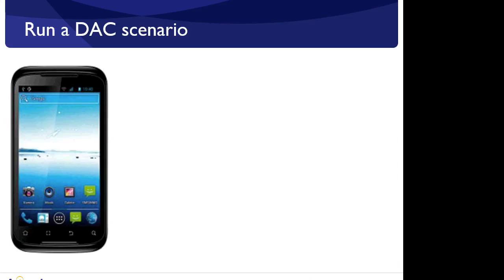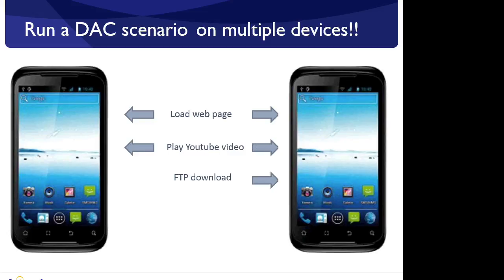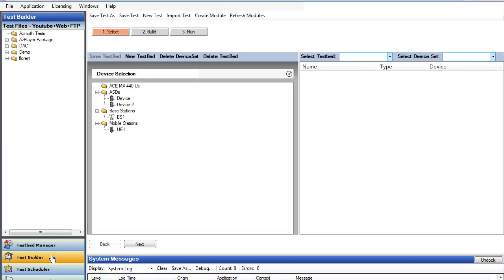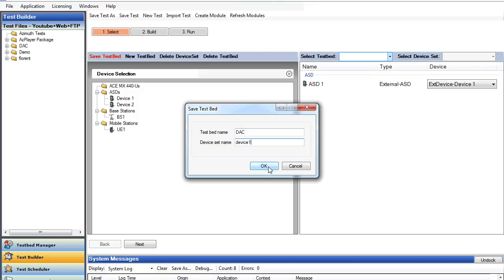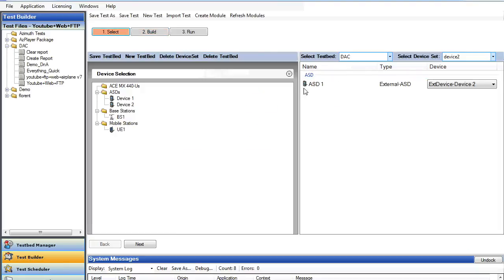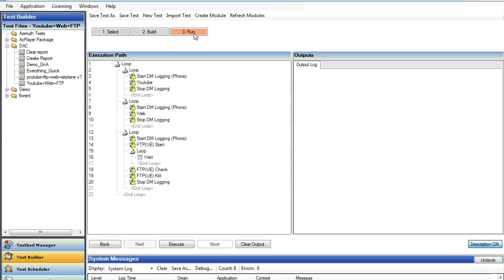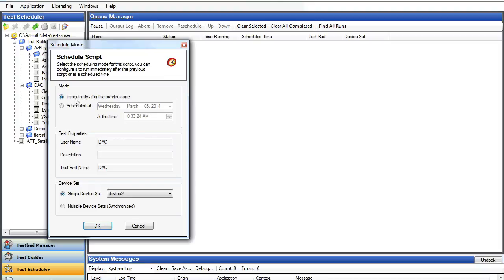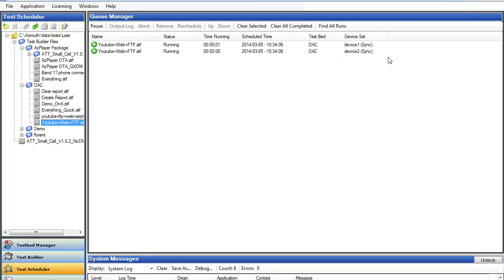Director-II - Test Builder - Running Synchronized Tests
How do you run tests in a synchronized manner across devices?